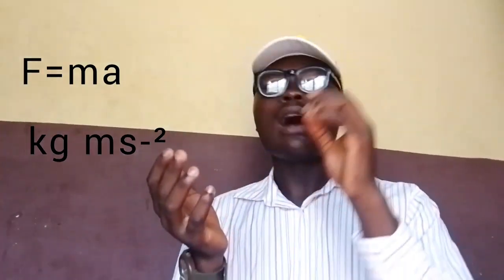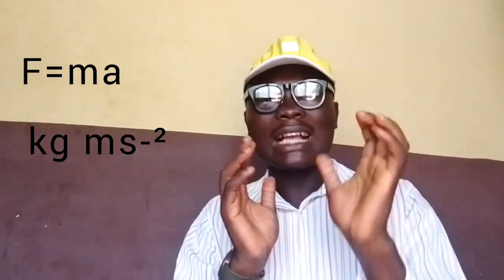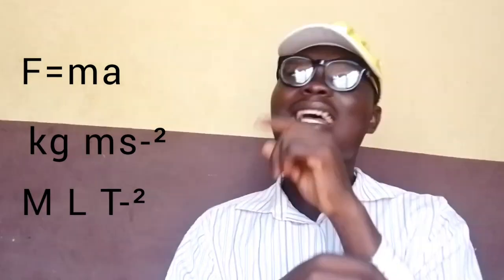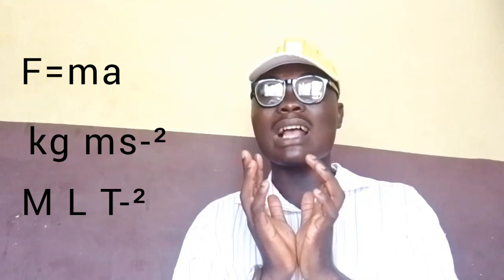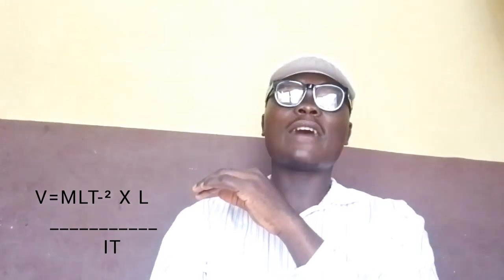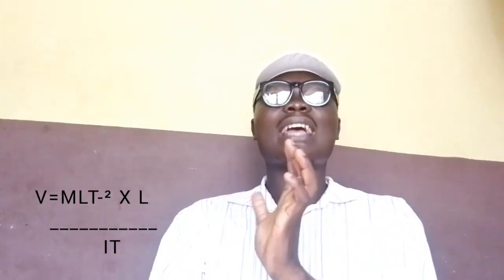Physics _Learn Dimensional Analysis in 10mins.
Learn how to solve questions on dimensional analysis for Waec, JAMB and POST UTME students.